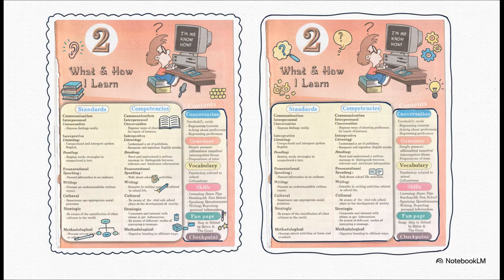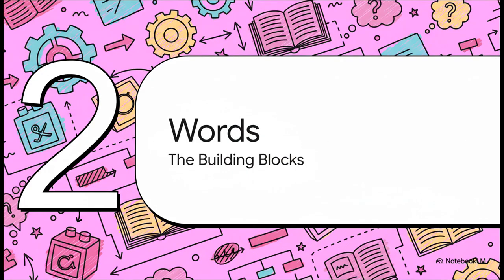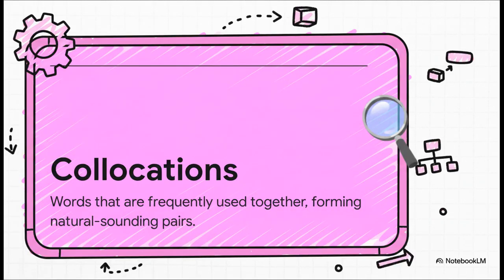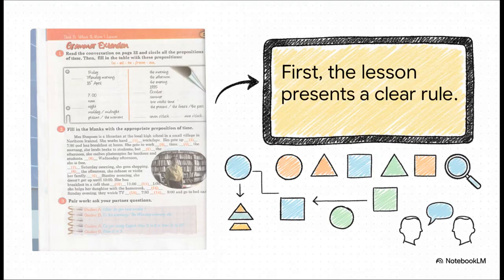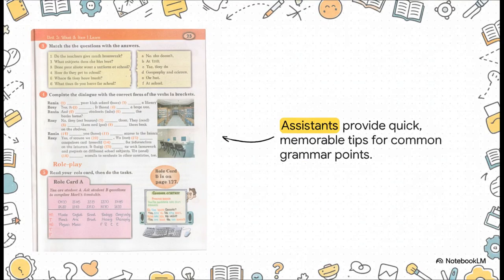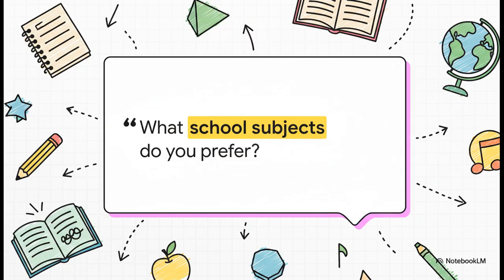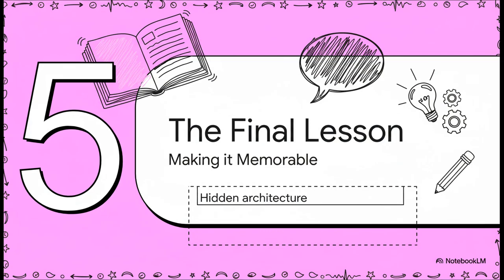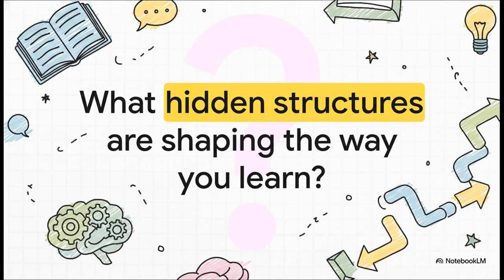OUTLOOK UNIT 2 OVERVIEW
Deconstructing a Textbook
OUTLOOK UNIT 2 WHAT AND HOW I LEARN